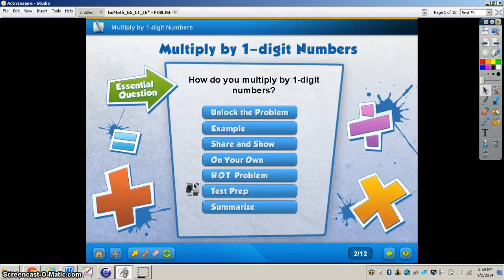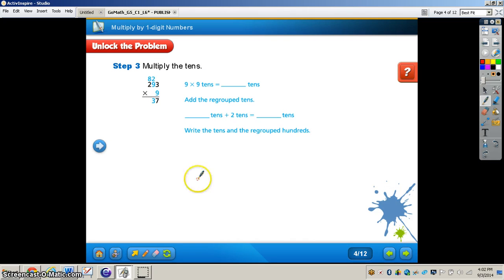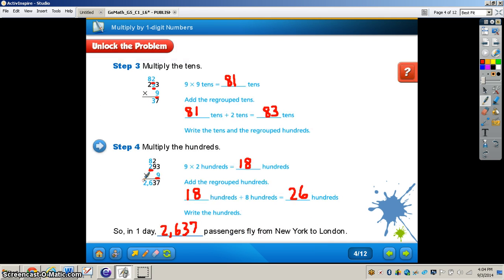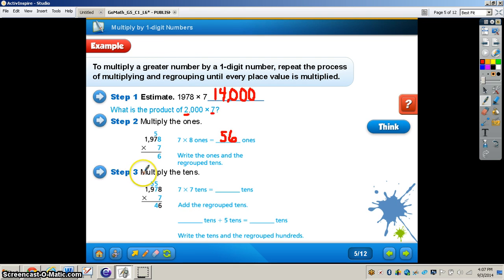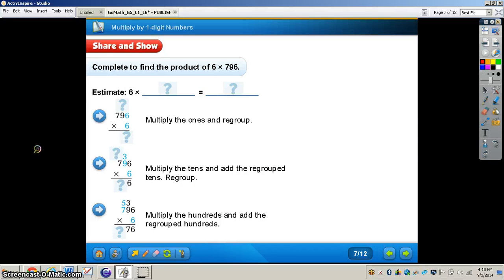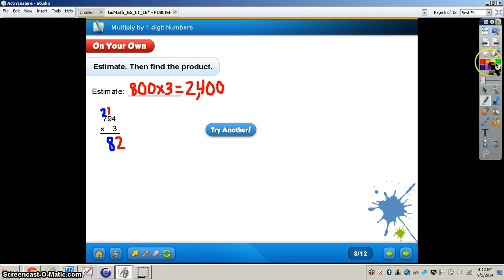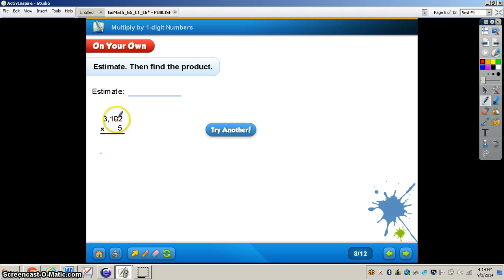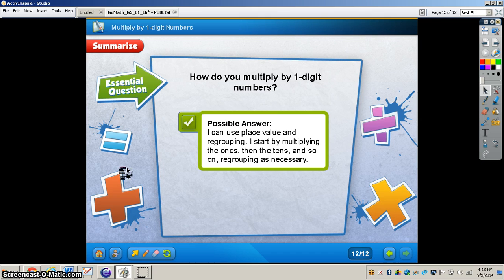Multiply by 1-Digit Numbers